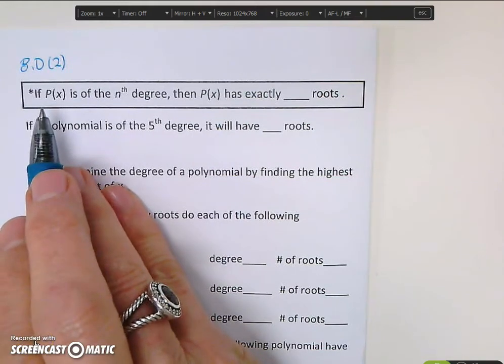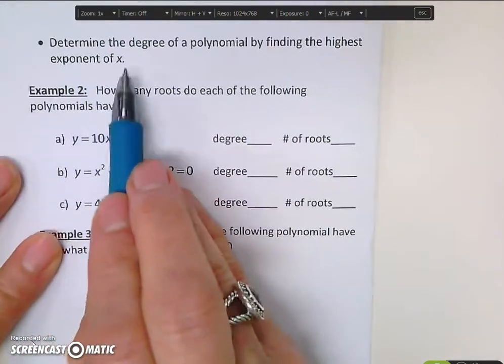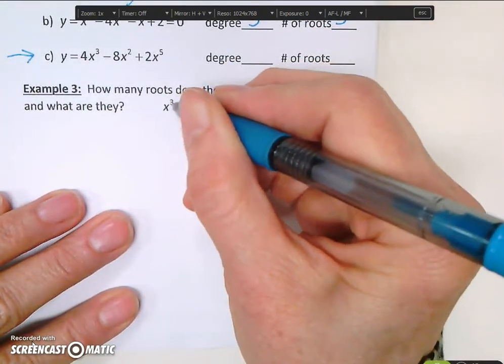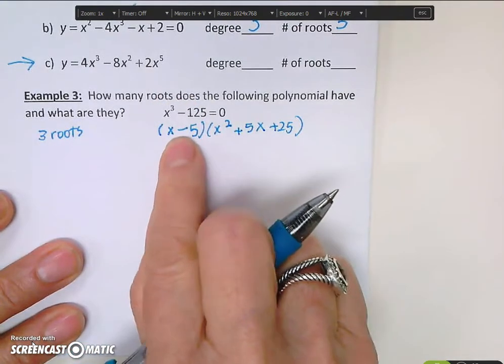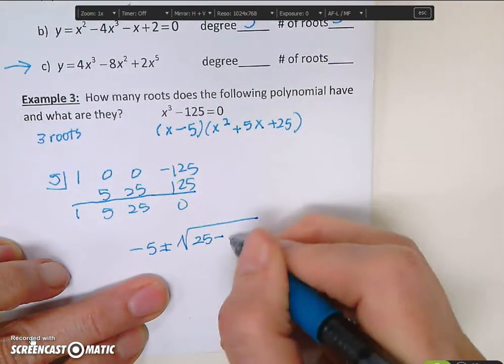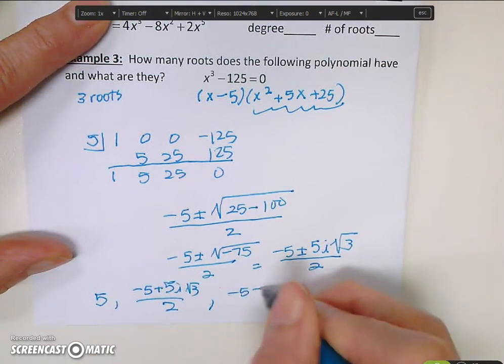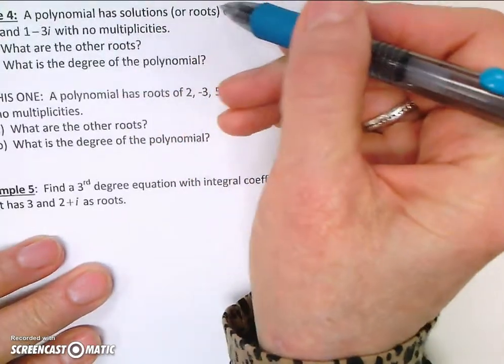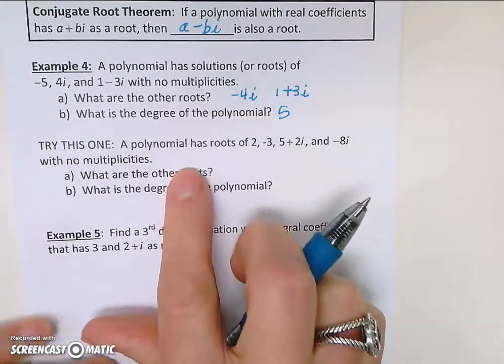A2 8D 2 poly